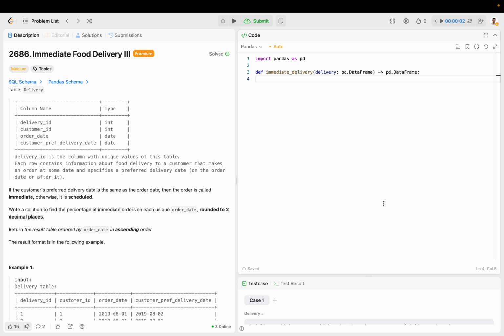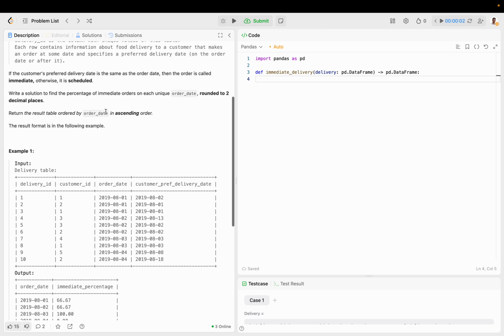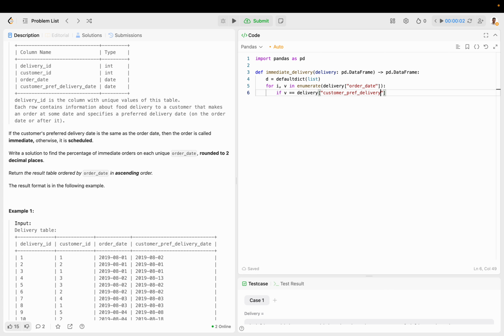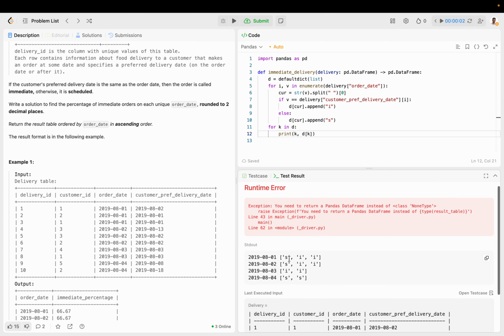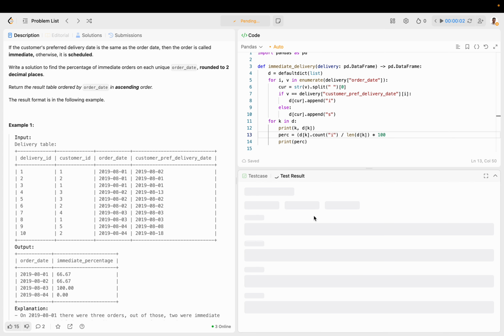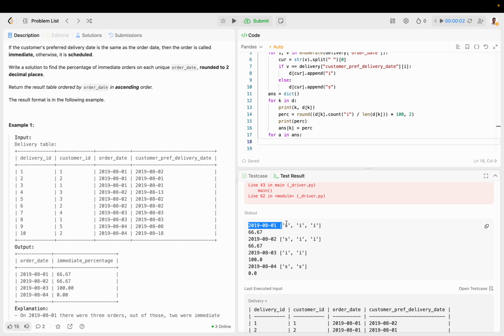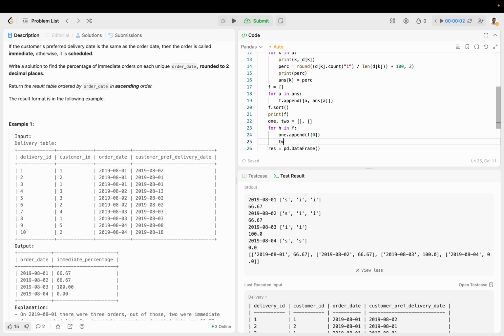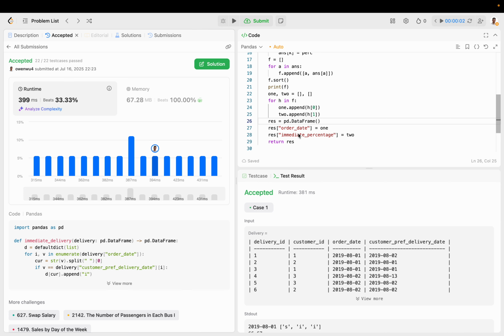Immediate Food Delivery III